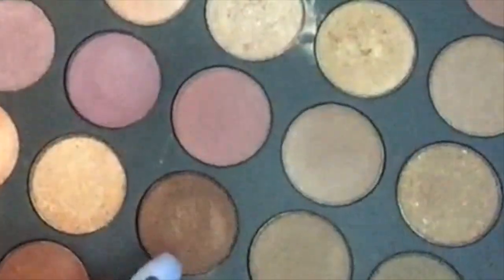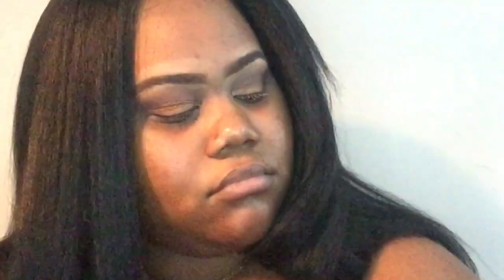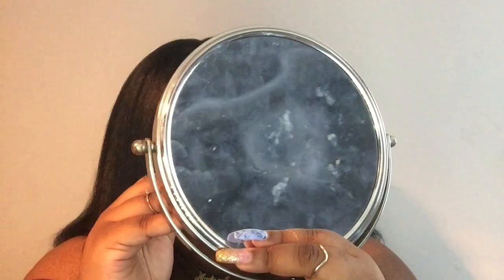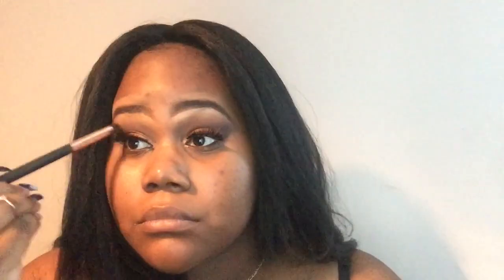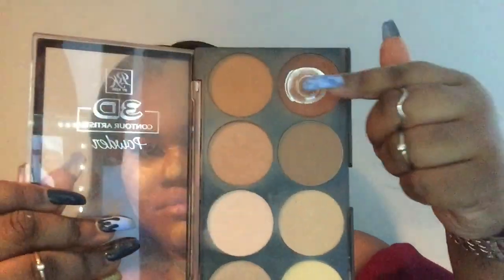Nicole Anastasia | Dramatic Natural Eye for Beginners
Facebook Nicole Anastasia

Meet Nia Kay !!!